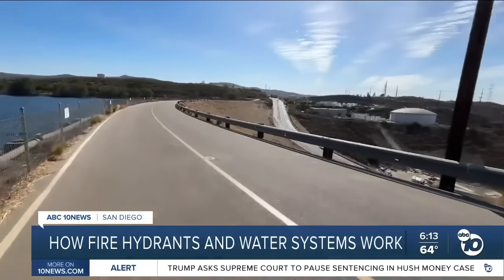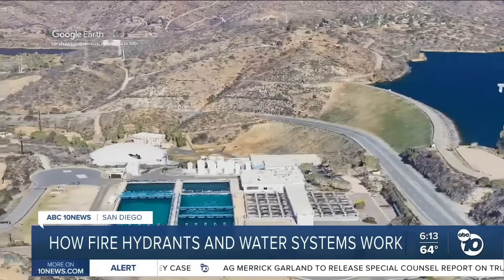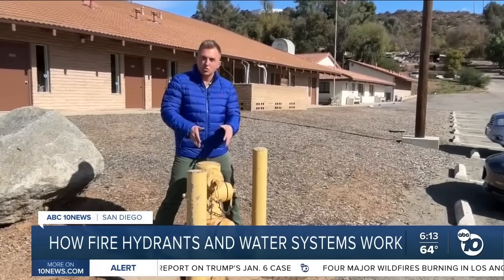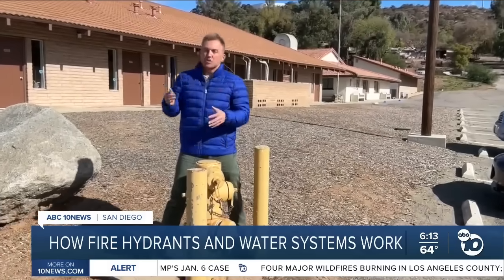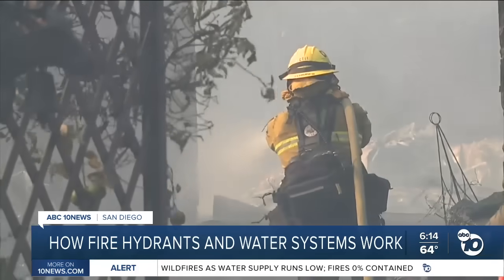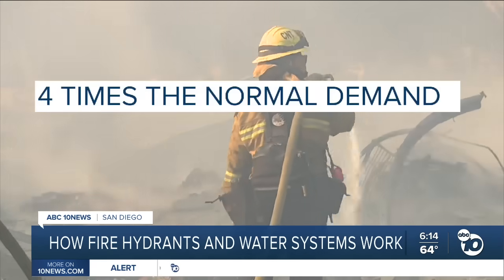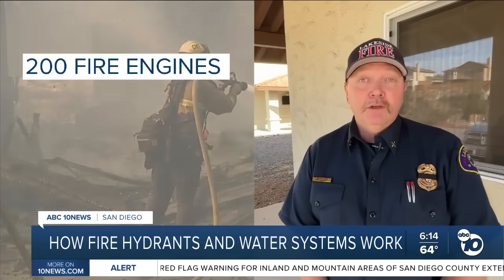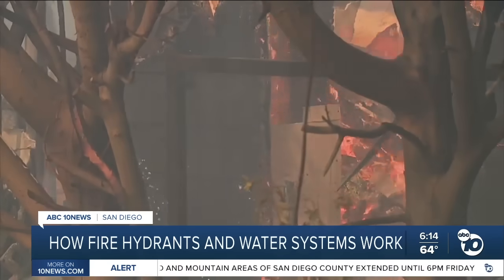How fire hydrants and water systems work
There have been reports that the hydrants went down in Los Angeles and ran out of water.  Officials say the water system had four times the normal demand.